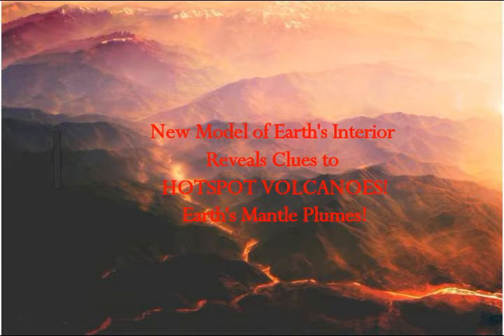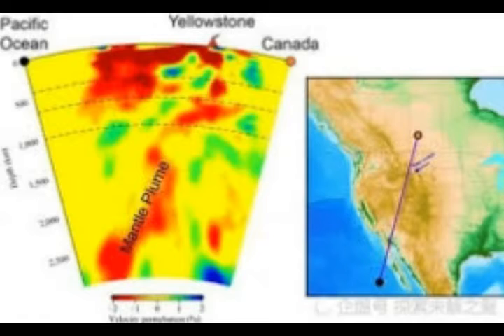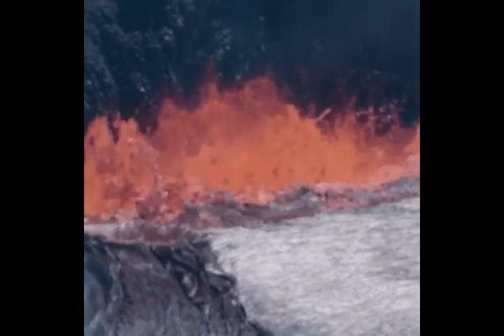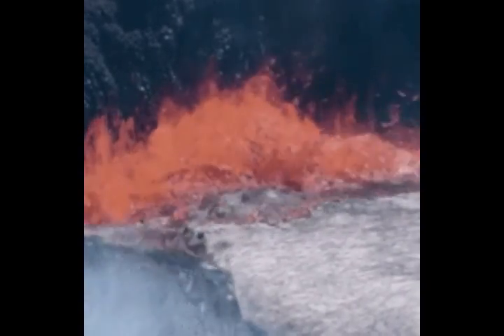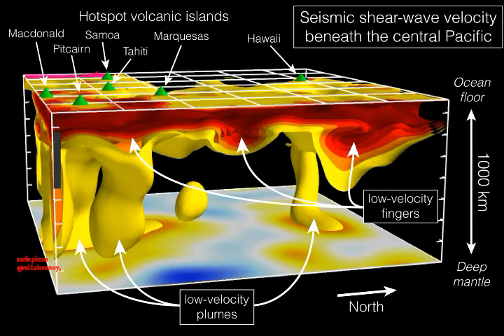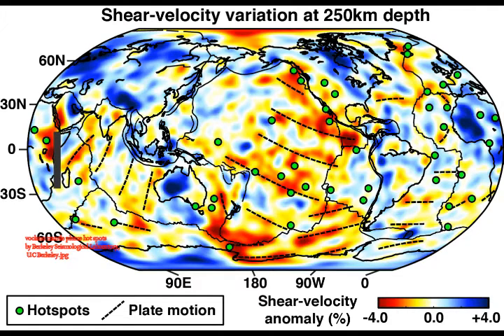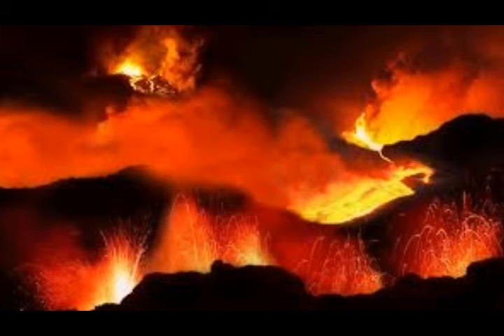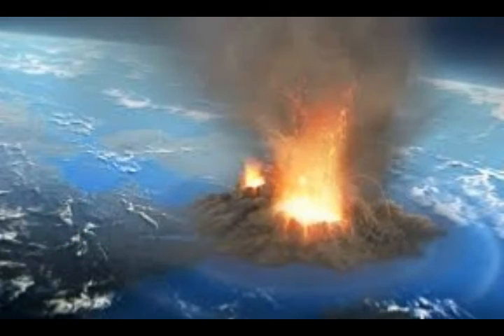New Model of Earth's Interior Reveals Clues to HOTSPOT VOLCANOES! Earth's Mantle Plumes!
Please Support:
2) Thumbnail image - voclano mantle plume hot spots by Berkeley Seismological Laboratory, UC Berkeley.jpg